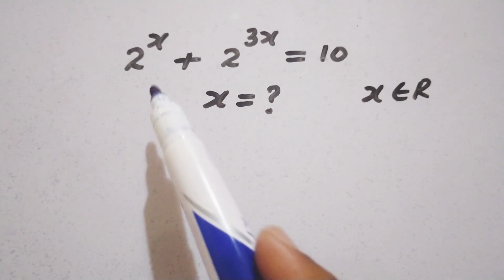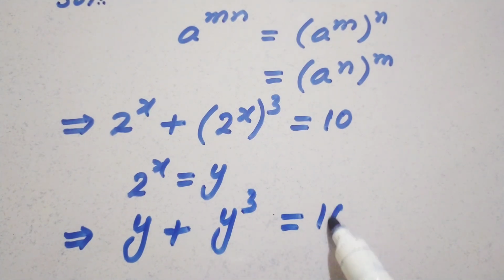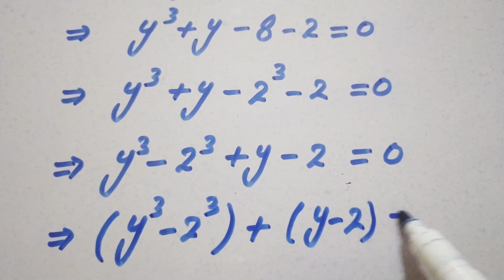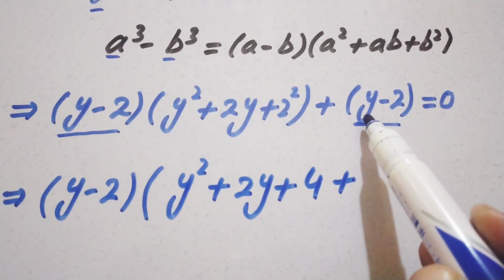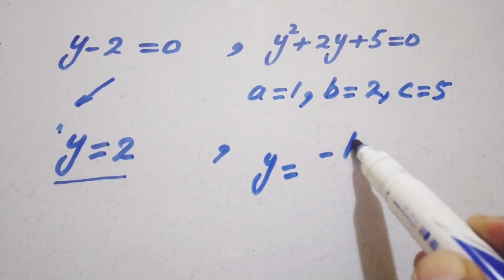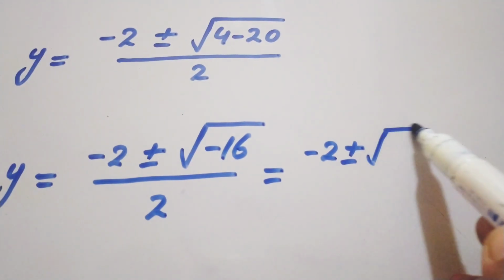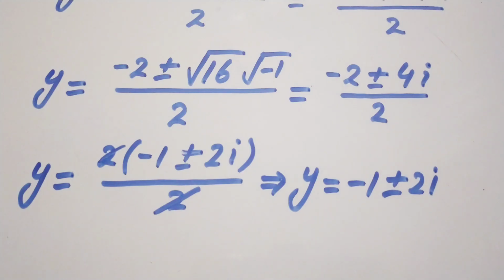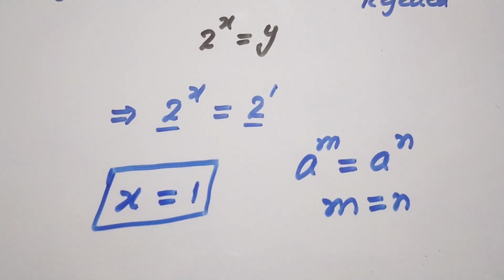Math Olympiad l A Nice Problem l Find out X=? l math